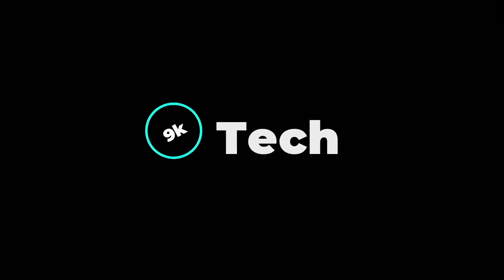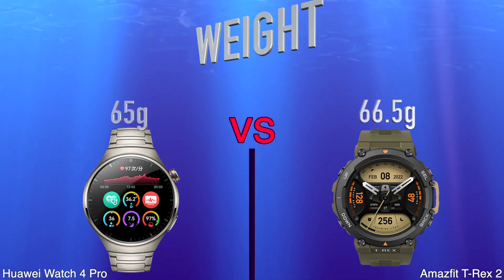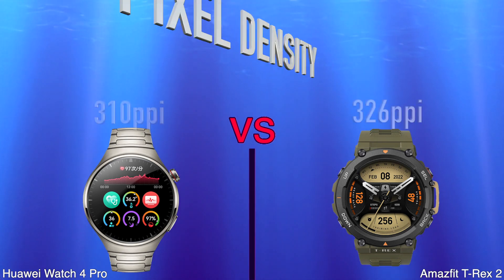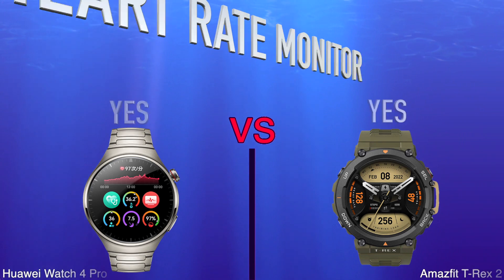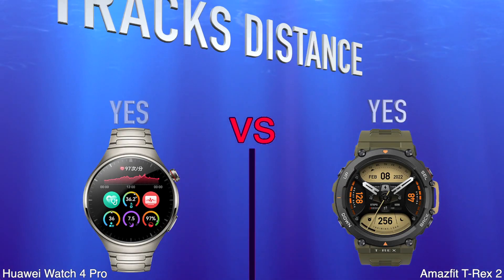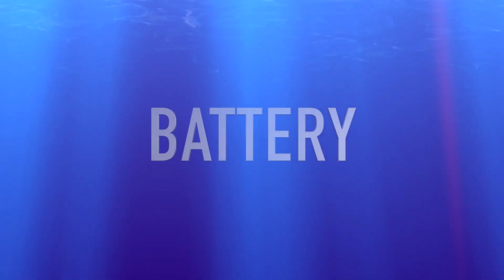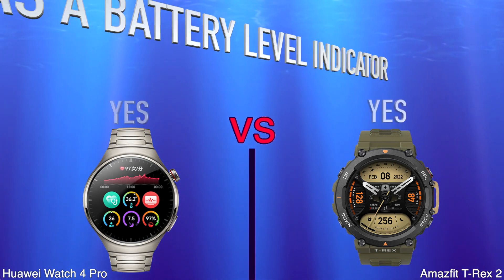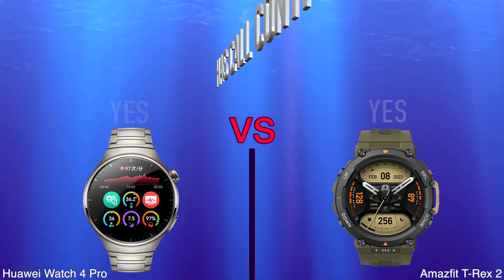Huawei Watch 4 Pro vs Amazfit T-Rex 2